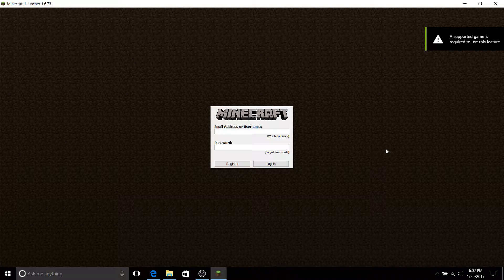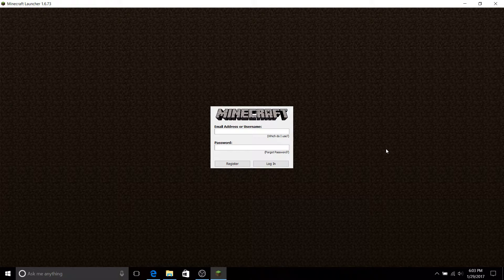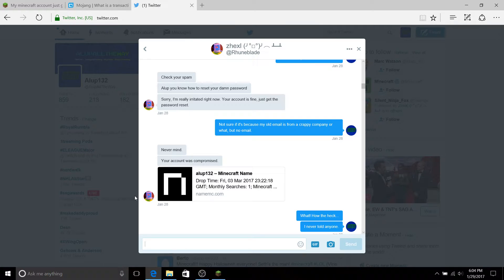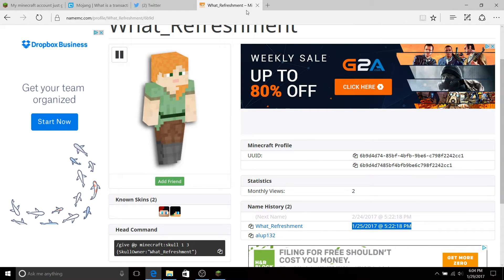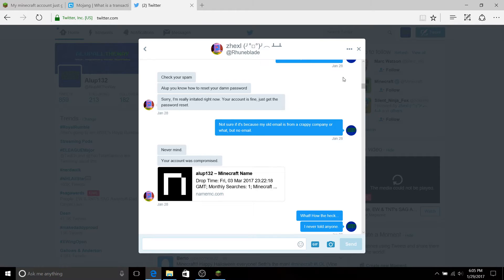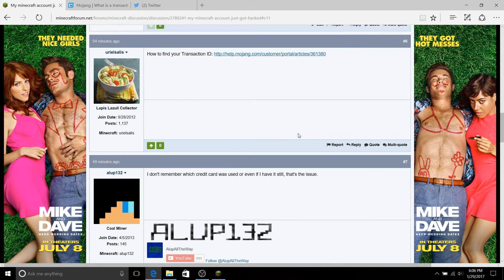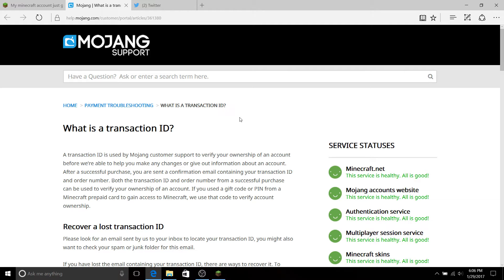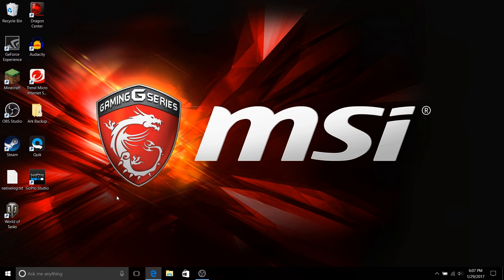Minecraft account HACKED?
Hey guys, looks like I've been hacked, don't worry though, I think I'll be able to get it back and I will of course record other games like normal! (Though I don't nearly as much as I should.)